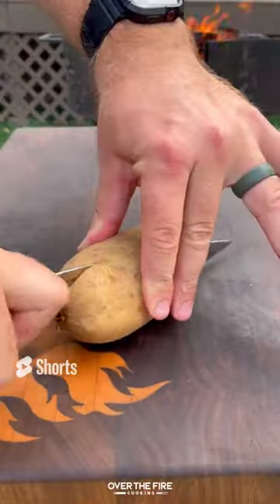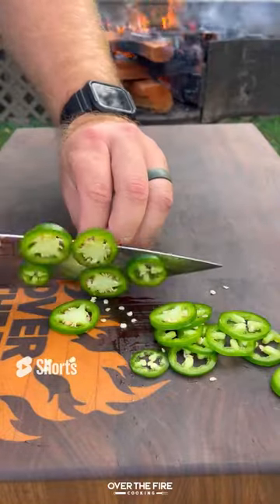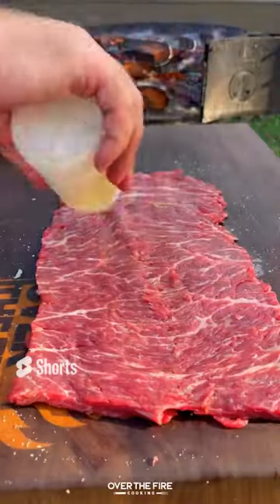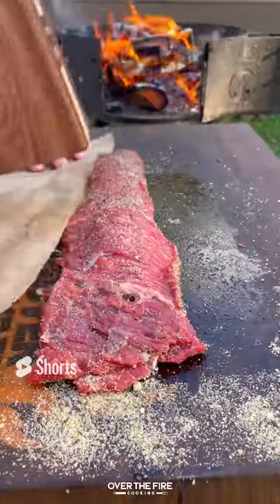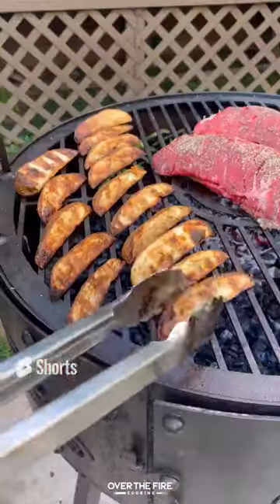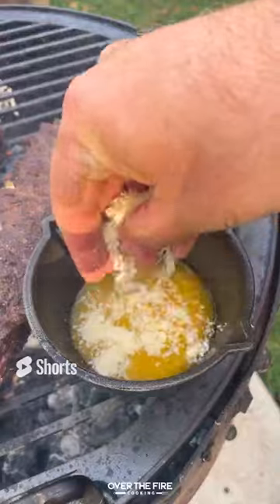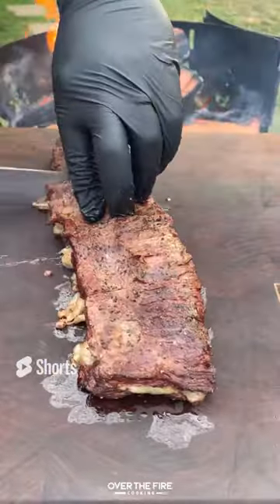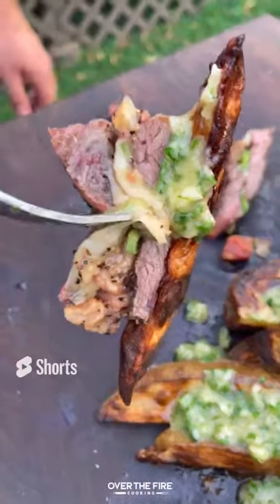Stuffed Skirt Steak Recipe | Over The Fire Cooking by Derek Wolf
Stuffed Skirt Steak for a fun change up! 🥩🌶🧀🔥

After seeing @salvalacocina make something similar, I had to give this Stuffed Skirt Steak a try. Filleting open some thicker skirt steak, we will add all the ingredients that make jalapeño poppers delicious. Cover that up then grill over lower heat to build a crust and not lose too much cheese. Served with some grilled potato wedges and garlic butter. So freakin delicious! 👍 🍻